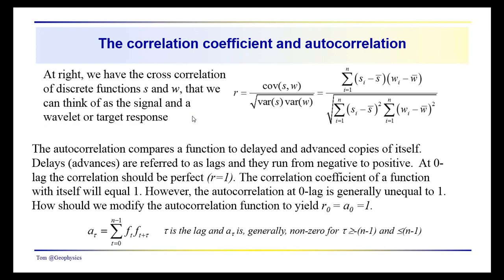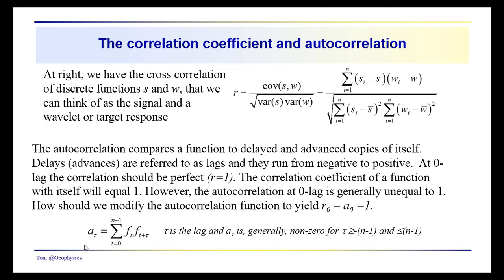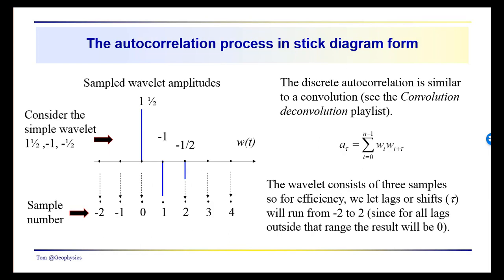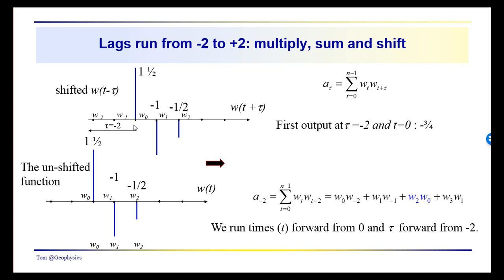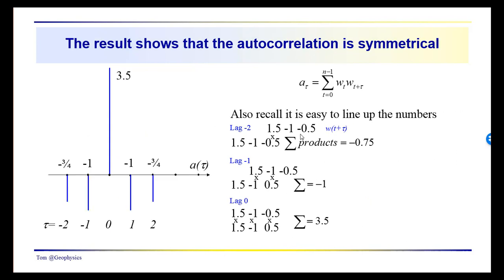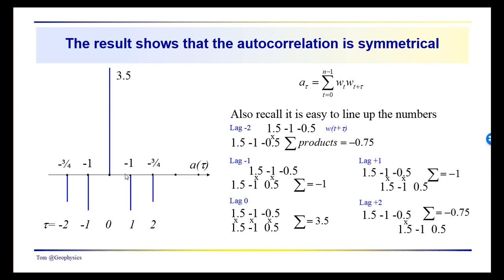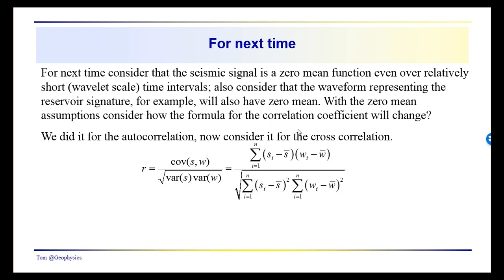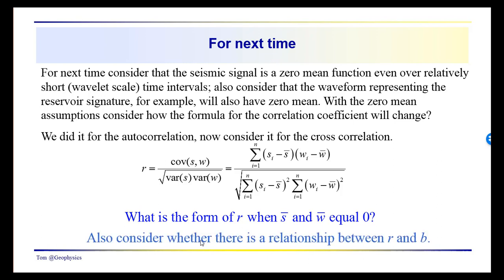Geophysics - Seismic: Attributes – autocorrelation and correlation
We've noted that the cross correlation is often used as the basis for attribute calculation. We back up a little and look at the relationship of the correlation coefficient to the autocorrelation. We use a zero-mean function and suggest that, in general, the seismic trace and waveform are close to zero mean functions. This discussion ties in with further discussions of cross correlation attributes.